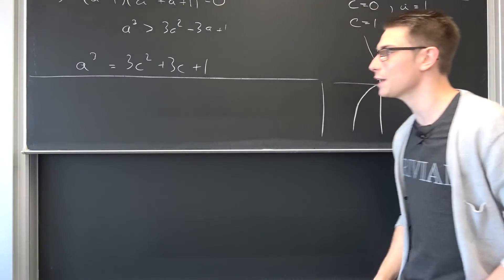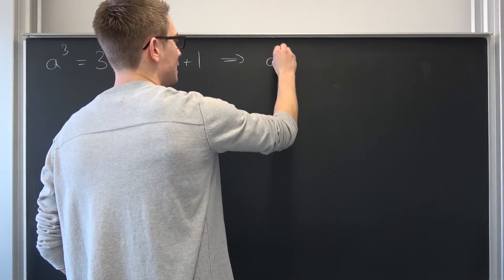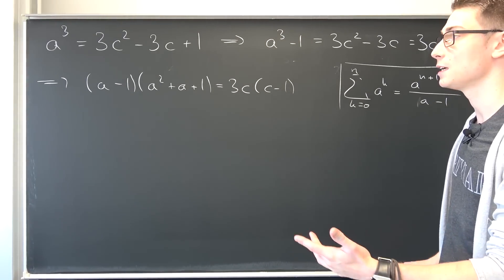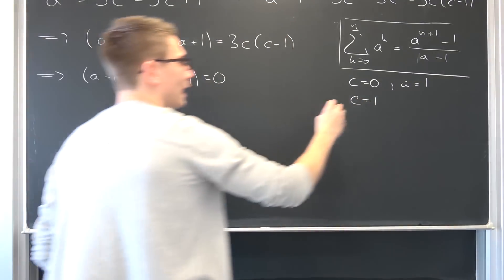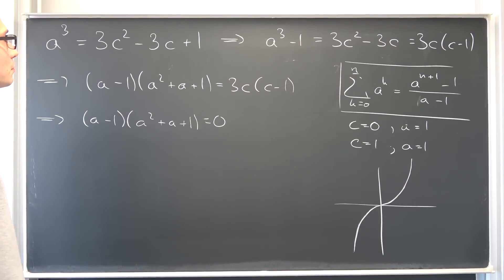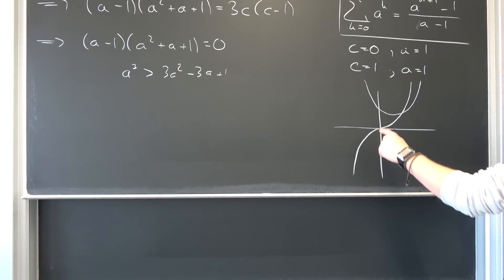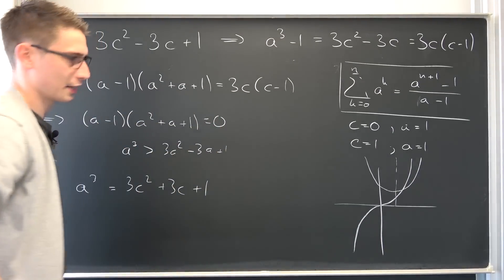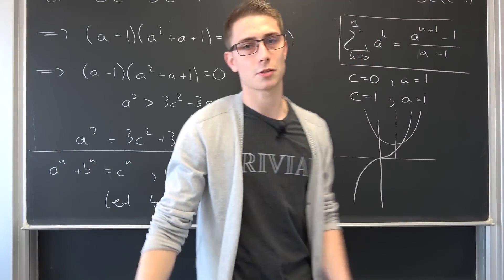Diophantine Fun - One sneaky Fermat Boi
Today we see if we can find the solutions to a certain diophantine equation, a^3=3c^2-3c+1 . We'll explore it in an elementary way and also analytically and find out, that it is deeply connected to Fermat's Last theorem. Enjoy! =D

Wanna send me some stuff? lel:

06731 Bitterfeld-Wolfen
Saxony-Anhalt
Germany